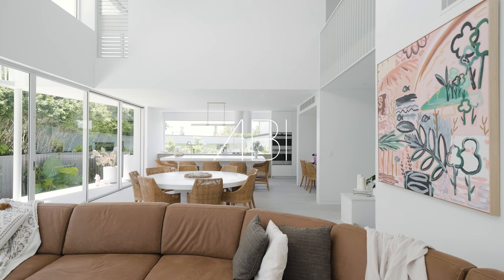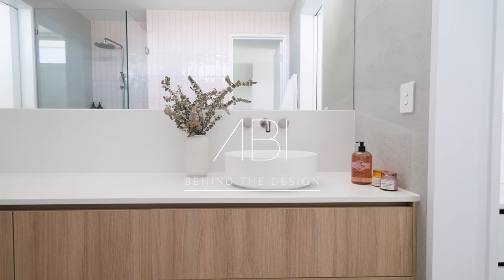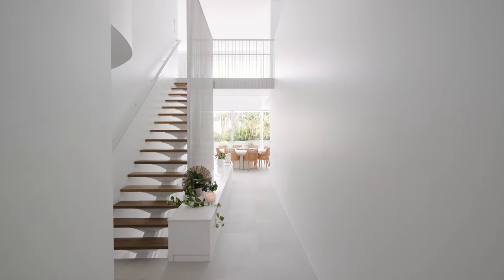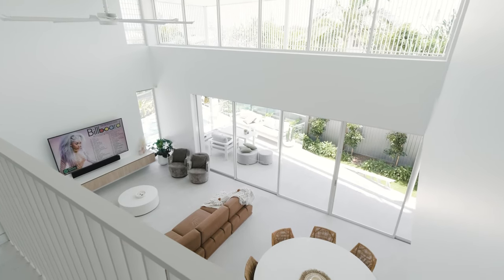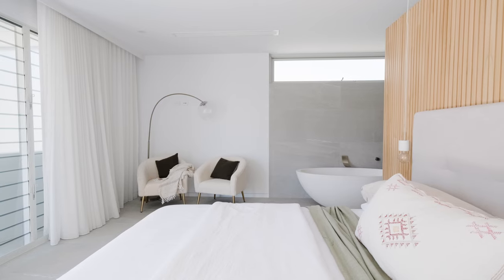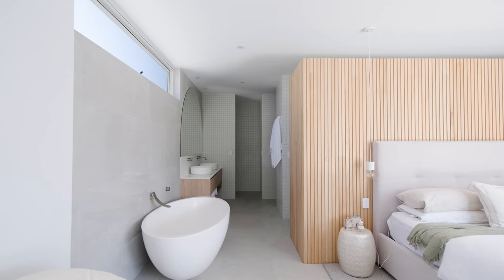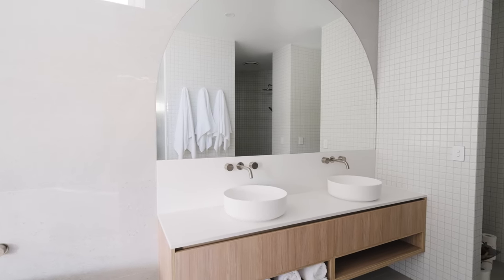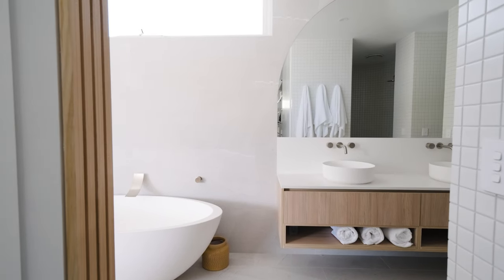Creating an At-Home Resort with a Contemporary Coastal Design | Behind the Design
Inspired by its optimal location on the water, the Sea Salt project pairs coastal home decor with modern interior design to emulate a refreshing resort experience.

An all-embracing void, timeless neutral tones, and elegant brushed nickel fixtures instantly evoke a sense of grandeur.

The bathroom sits proudly as the home's feature, incorporating our best-selling Finley Shower Rail Set and Milani Assembly Taps and Spout Set.

Project: @ourseasalt
Project by: @chrissyzaremba
Build by: @crossconstructions

📹  by: ABI Interiors

Australia's premium creators of architectural products.